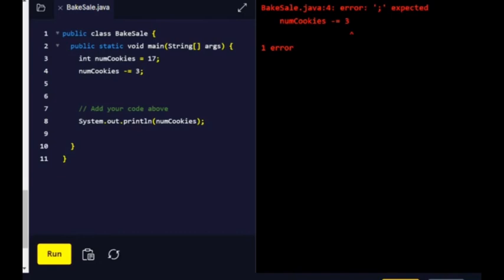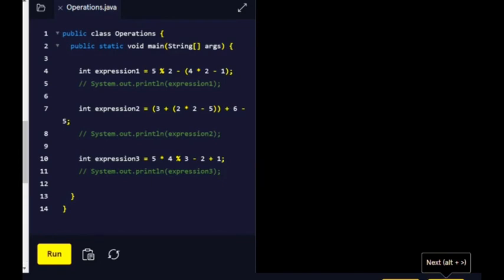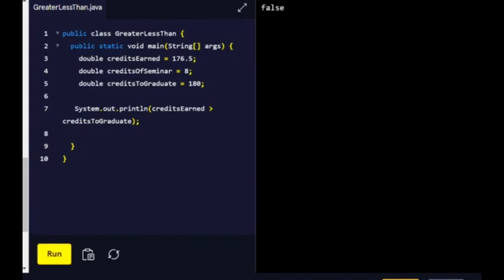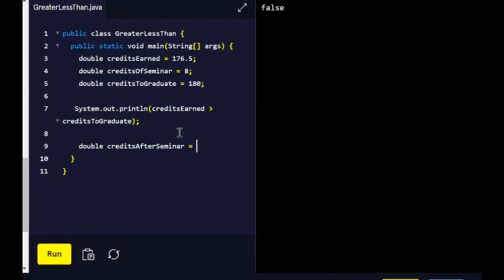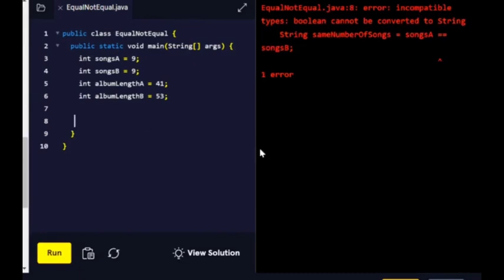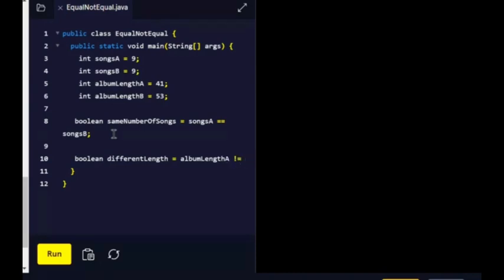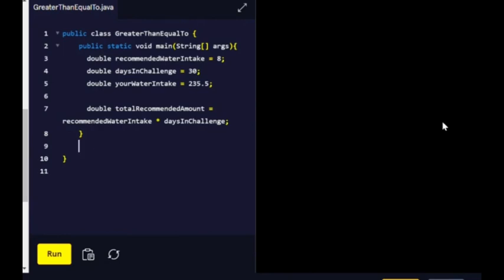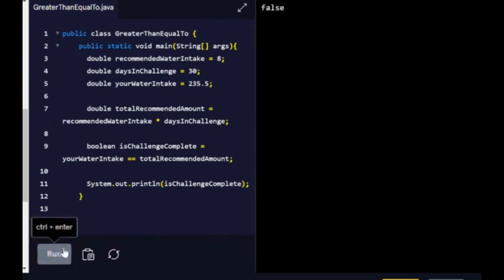Java Fundamentals Code Example #8